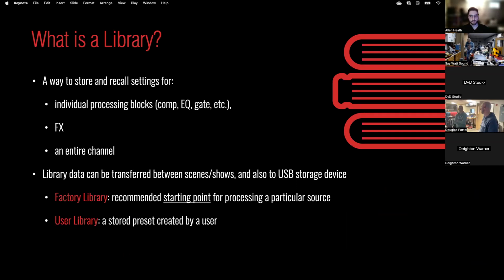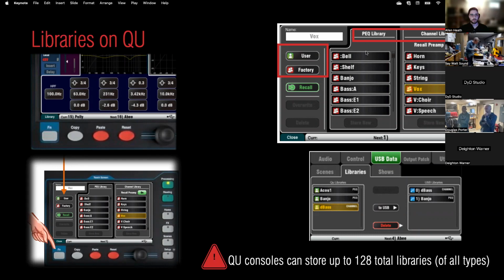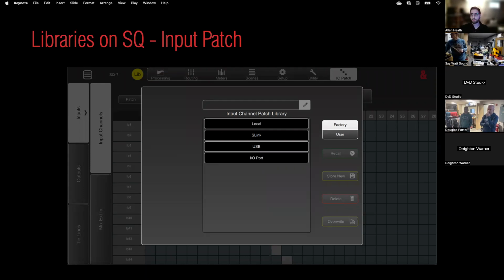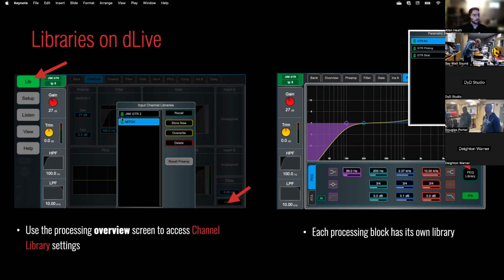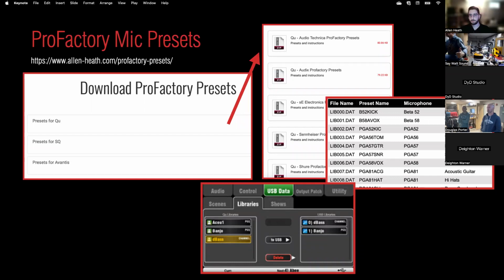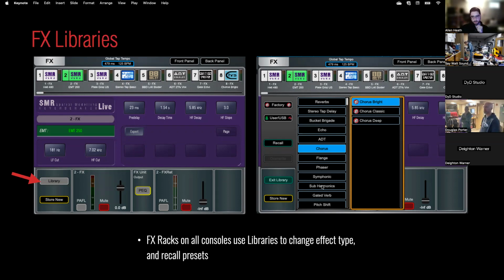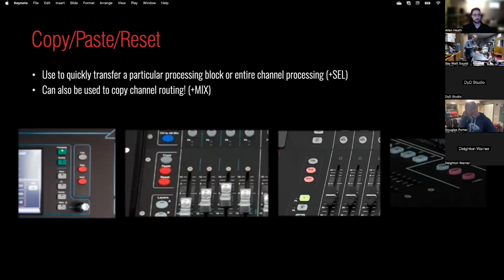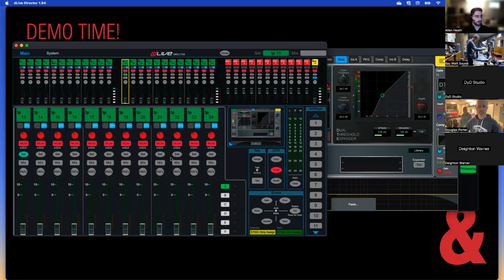Using Libraries and Presets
Richard explains the various ways to store and recall settings on Allen & Heath digital consoles